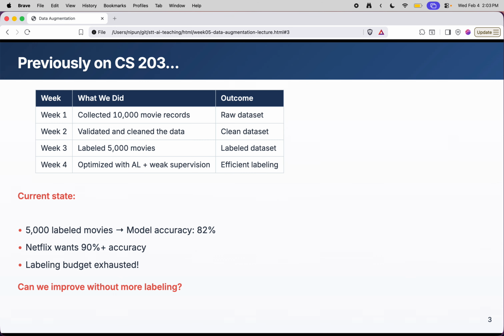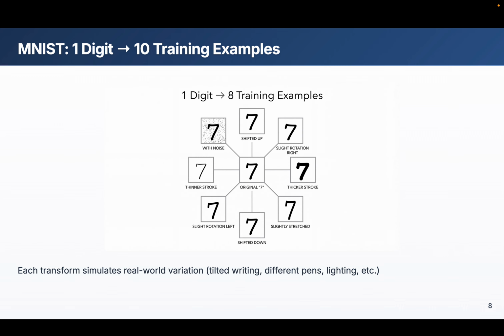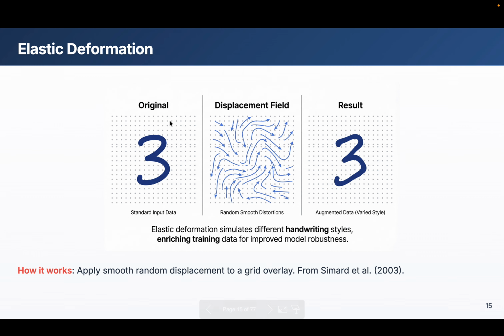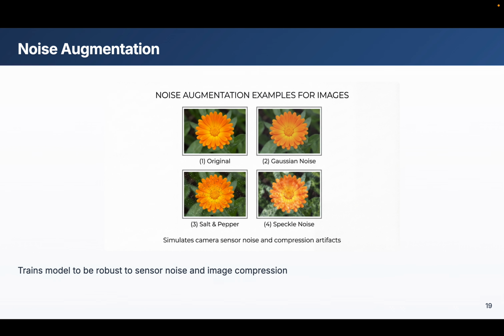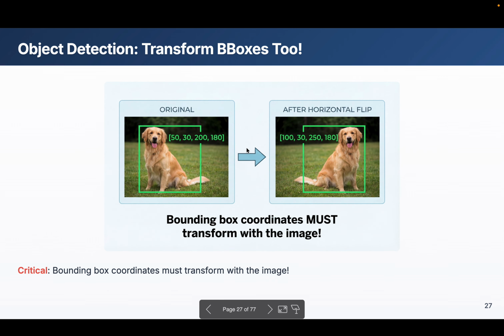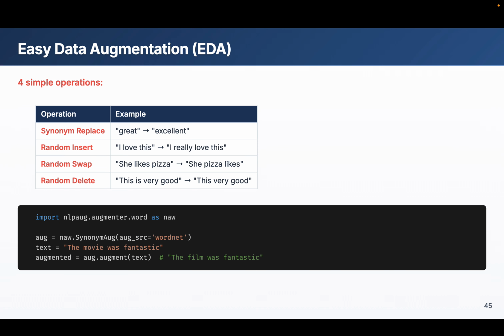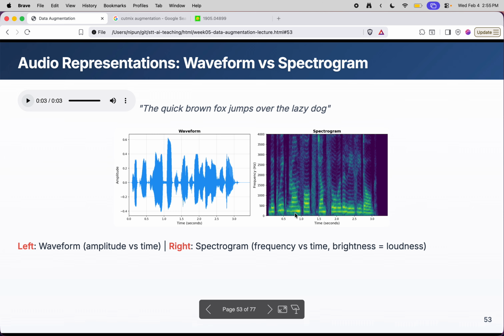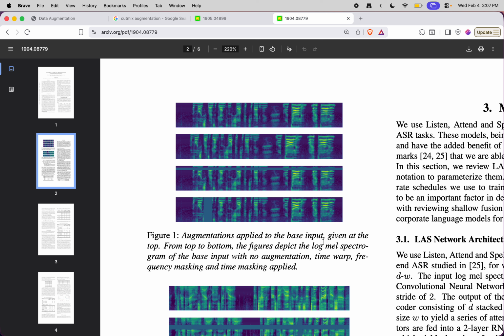Data Augmentation for Deep Learning | CS 203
Data Augmentation: Multiply Your Training Data Without Labeling More

  Week 5 of CS 203 "Software Tools and Techniques for AI" at IIT Gandhinagar. Learn how to improve model accuracy by generating synthetic training examples from
  existing data.